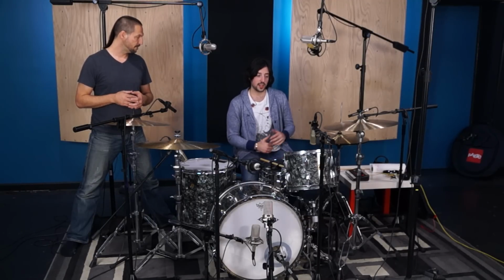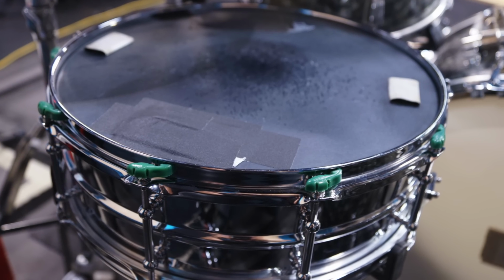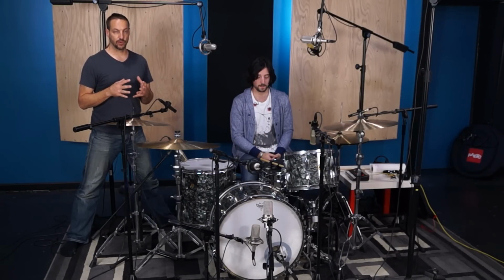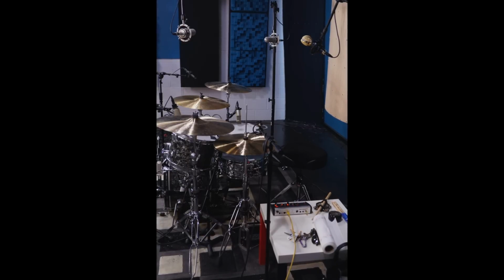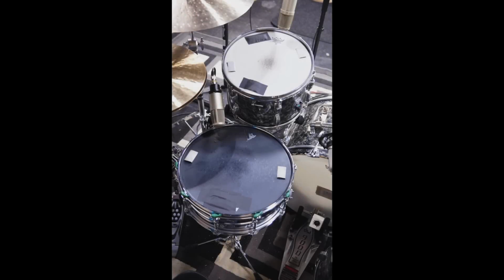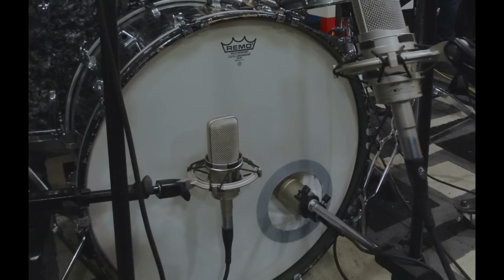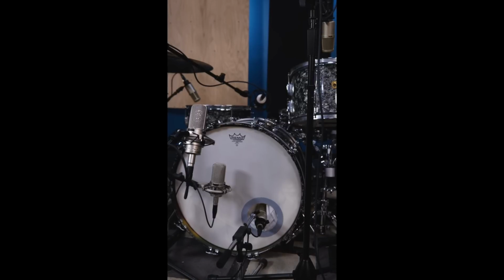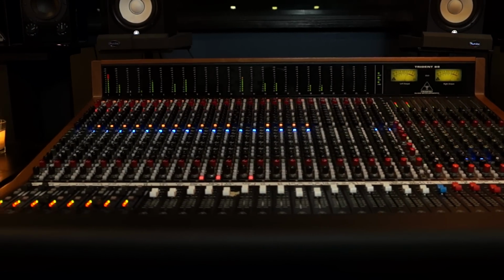Good Vibrations With Charlie Waymire: Episode 1 Mike Avenaim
Get Your Free DRUM! Mag Pack Each episode drummer/producer Charlie Waymire shows us a particular setup, paying attention to the feel and groove that he is striving for on that session. Listen and learn.